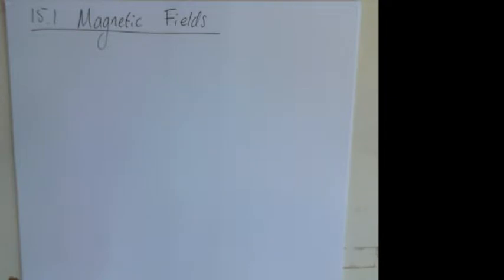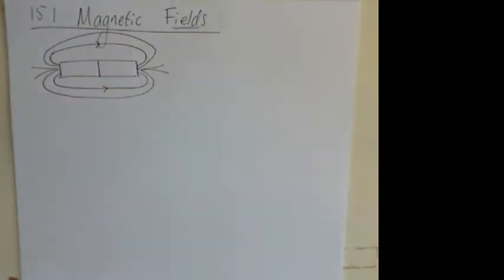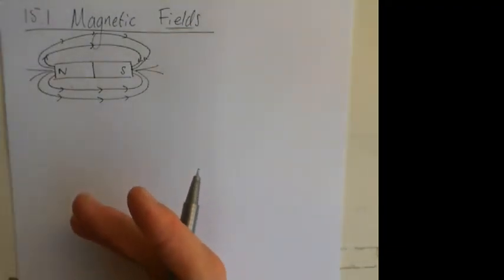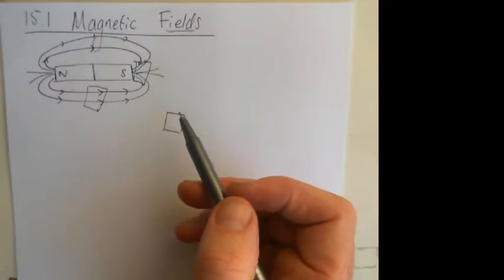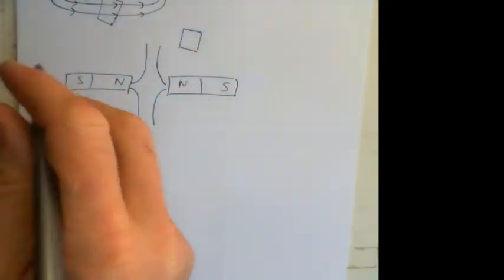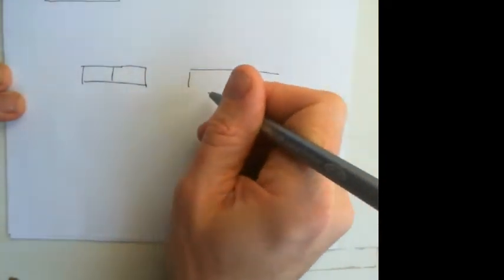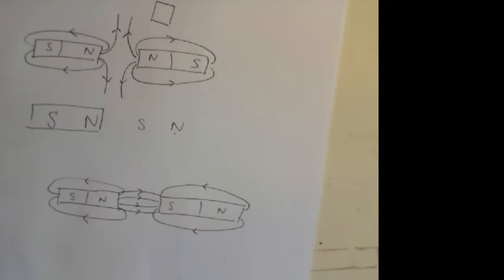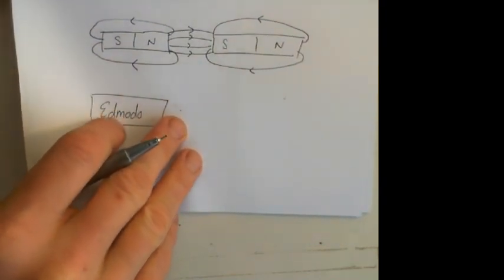15 1 Magnetic fields